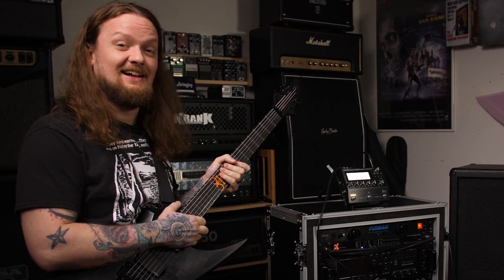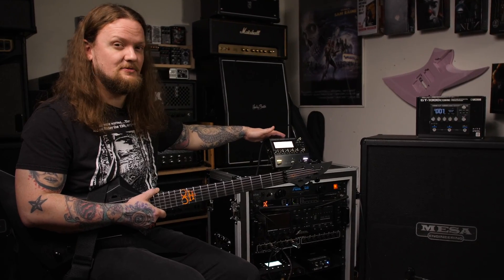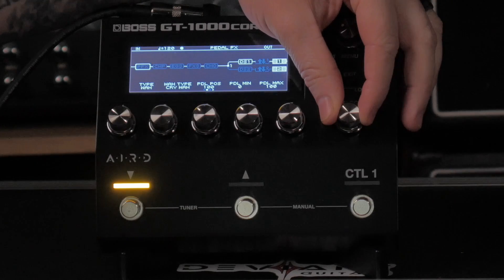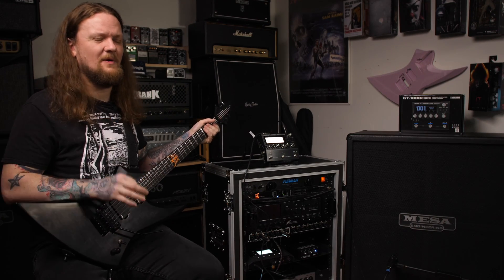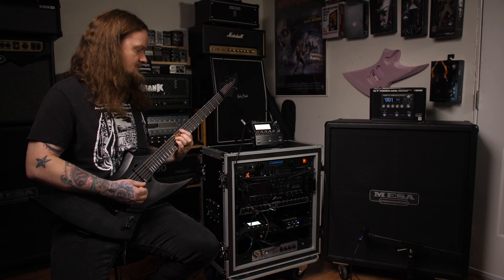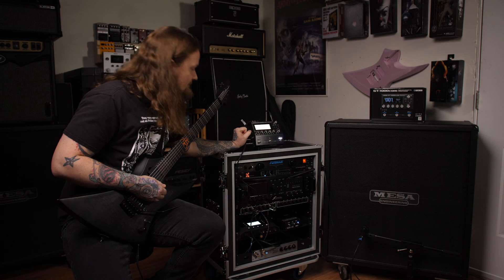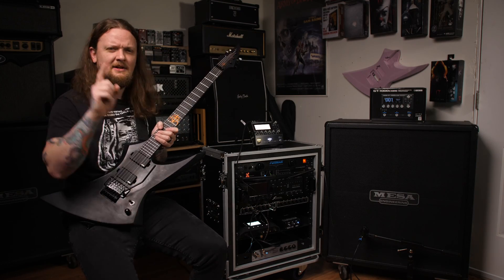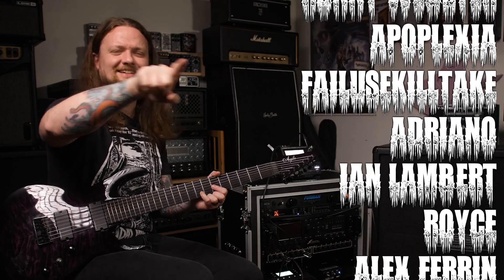BOSS GT-1000 CORE FIRST IMPRESSIONS - WTF IS A.I.R.D.?!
In this video I'm taking you through my first impressions of the Boss GT1000 core, a highly requested modeler on the channel! Also, what tf is A.I.R.D. and does it matter?

Barry Prosser
David L
Kevin Puumala
Ronny Webster
Apoplexia
Failusekilltake
Adr1an0
Stephen Campbell
Ian Lambert
Royce
Alex Ferrin